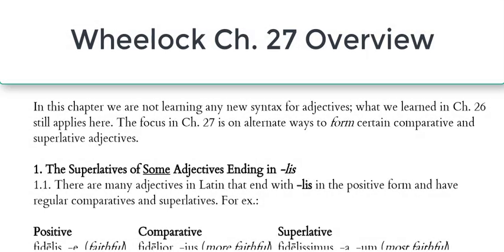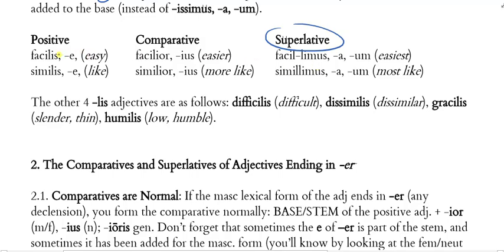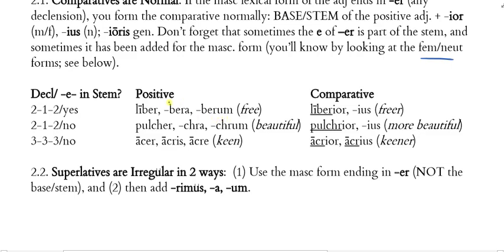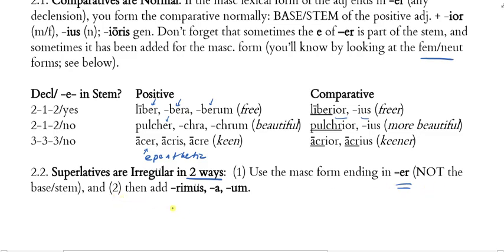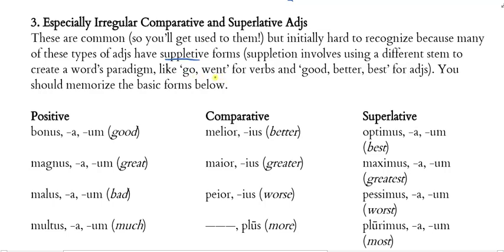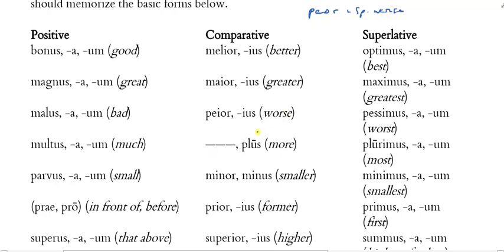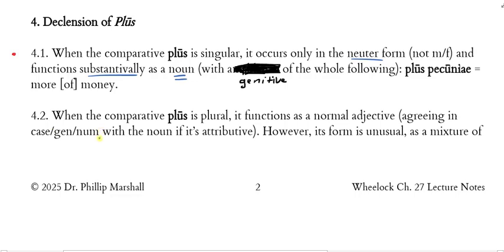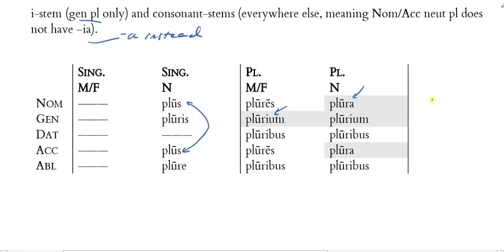Wheelock Ch. 27 Lesson Overview